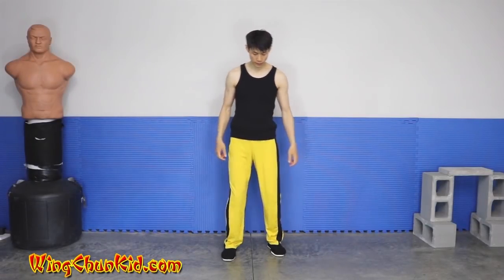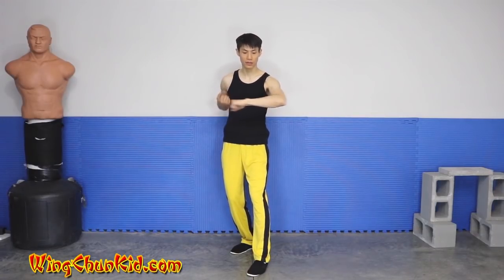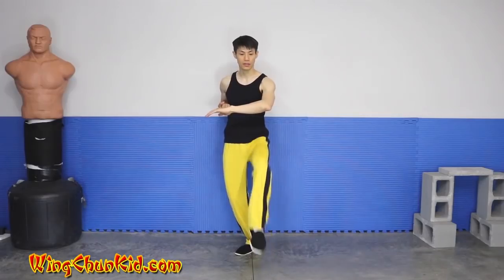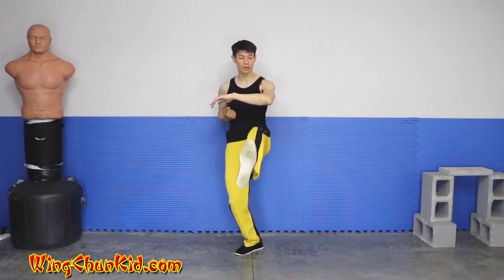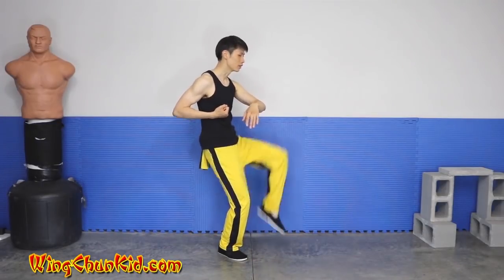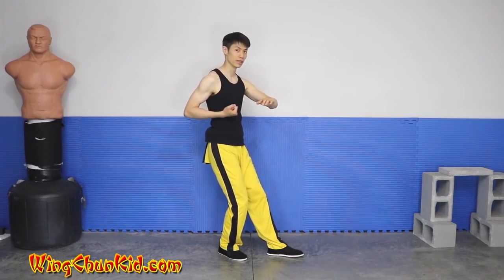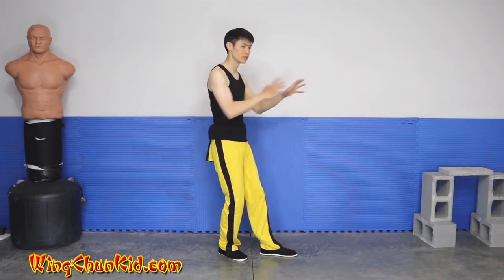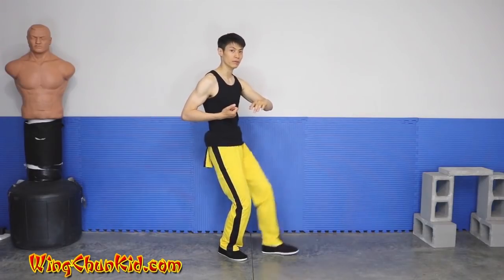Wing Chun for Beginners 201 - Chum Kiu Form (Lesson 24 of 49)